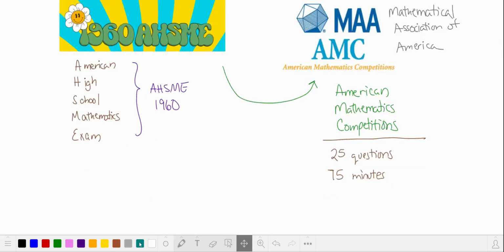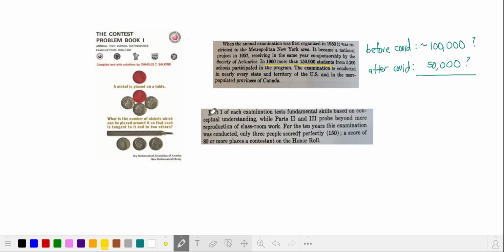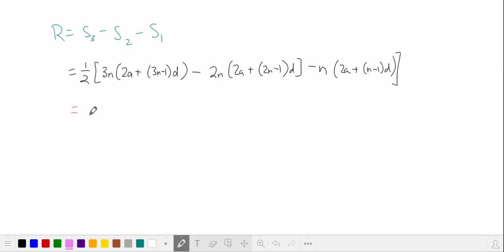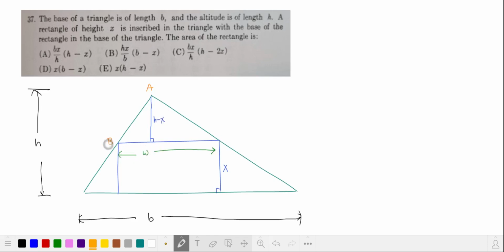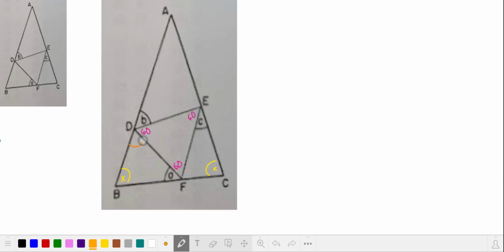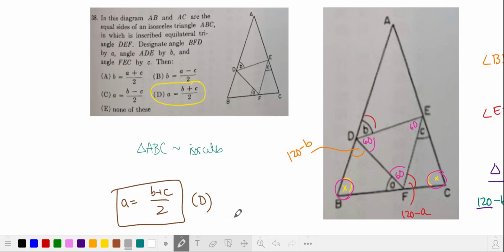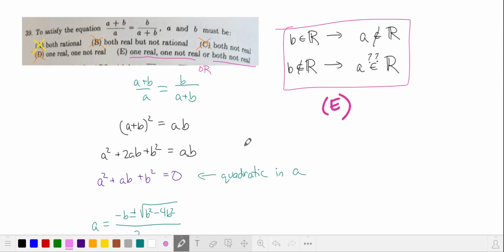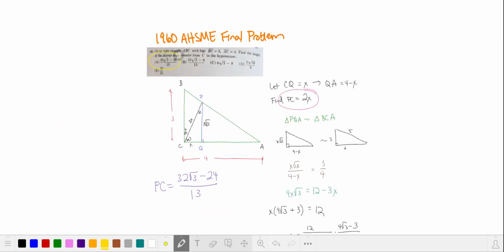1960 AHSME AMC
MathProblemSolvingSkills.com

1960 AHSME
1960 AMC